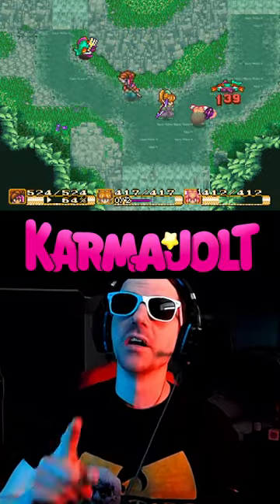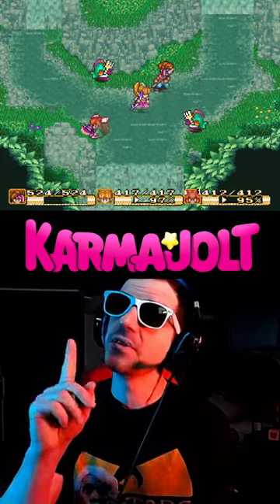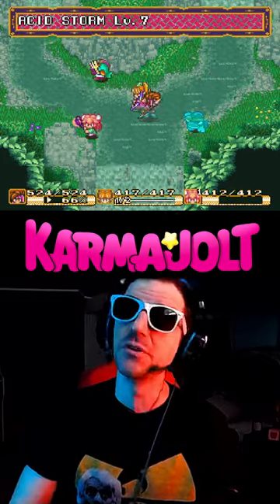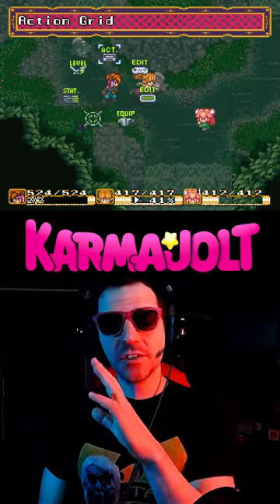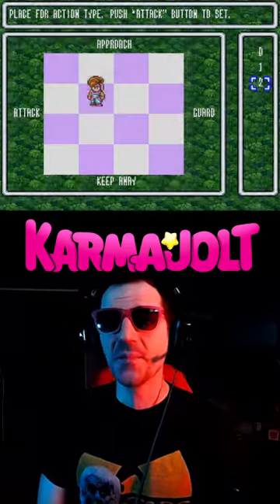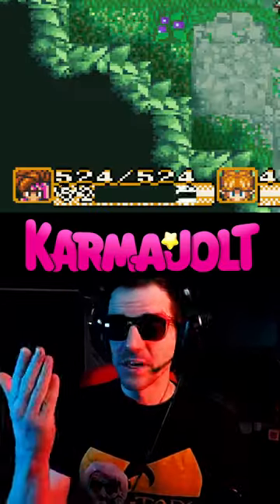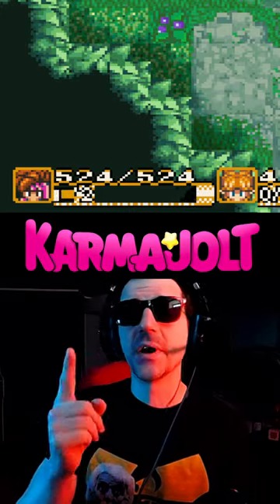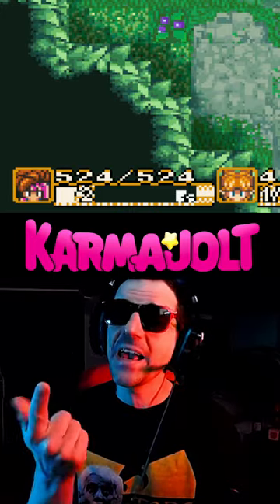AI Allies can be USEFUL!? (Secret of Mana, SNES) - A Wild Glitch Appears!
In Secret of Mana for the SNES, there's a fairly simple trick that causes your AI allies to charge their weapons WAY past their normal abilities, which allows them to deal massive damage in a single strike! But getting them to actually land a hit with this glitch is... unreliable at best...

BUT IT'S EASY AND COOL so here's what you do:

First, equip an AI ally with a weapon they can charge to at least Level 2. Then, open up their Action Grid and set their power gauge so that they will charge to their Level 2 Attack.

NOTE: There are multiple ways to get your AI to charge a Level 2 attack, but I'm showing off the simplest. For a faster method, speedrunners will set the AI to charge to Level 1, wait for the ally to charge to Level 1, re-open the AI Action Grid and set them to charge to Level 2, and this will instantly charge the AI's weapon to Level 2. It's not necessary but it's usually faster.

Once your AI ally has charged a Level 2 Attack, open up their Action Grid and set them so they charge Level 1 attacks. Once you close the Action Grid, that ally's attack meter should start to glitch out rapidly.

In this glitched state, your ally is charging one attack level every other frame, and can now unleash a very powerful attack! Don't take too long or else the attack will charge all the way back up to Level 1.

But if your AI manages to not be an idiot, they might actually hit something with this very powerful attack. This glitch allows you to potentially one-shot bosses.

It's possible to take control of the AI manually by hitting the Select button to switch to that character, but this will normally release the charge. If you switch to that character while they are taking damage or dodging, then immediately hold the B button, you can sometimes control the character during the charge glitch.

Become a KarmaJolt MEMB (that's short for channel member) for exclusive content and OTHER THINGS:

Anyway if you want to watch my old playthrough of Secret of Mana on SNES, or if you wanna see more Secret of Mana glitches, click this thing